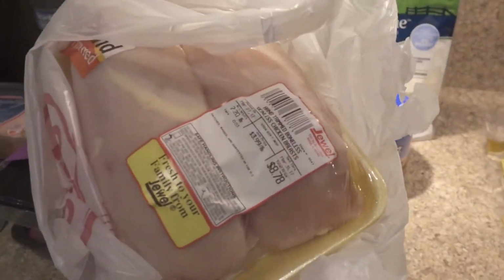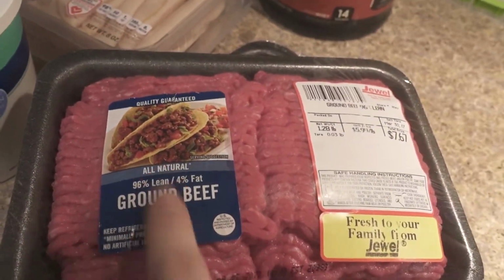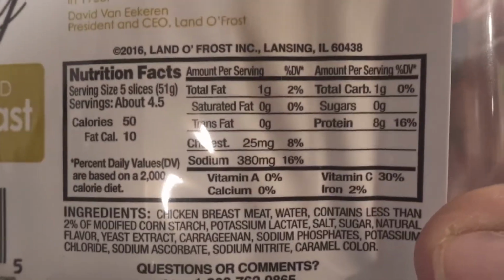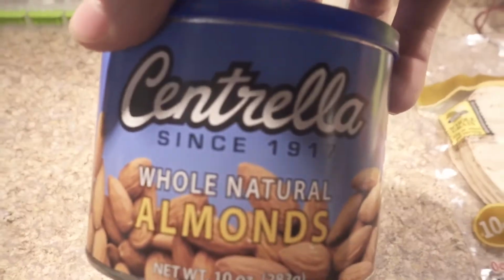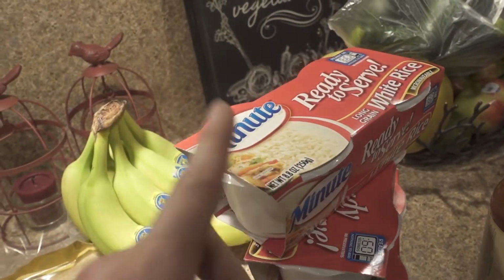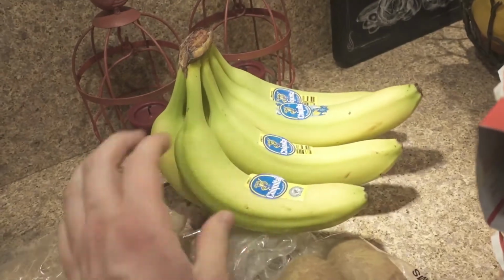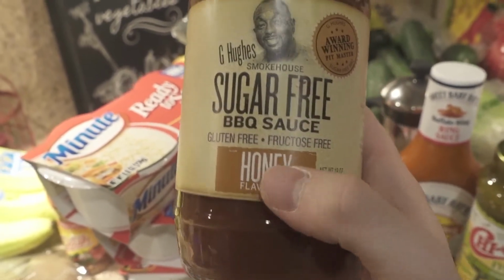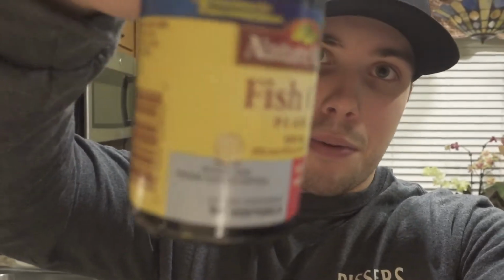Grocery Store Haul| Healthy Eating IIFYM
Hey guys! In today's video we go over what I get from the store when I'm dieting down and following IIFYM! I show you guys my protein, carbs, and fat sources and what I get to lose weight and get shredded!